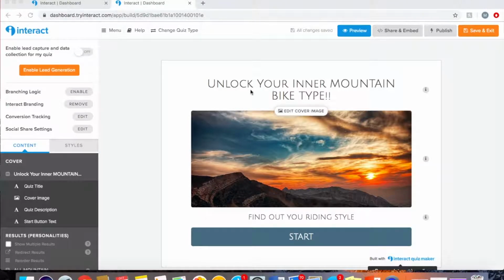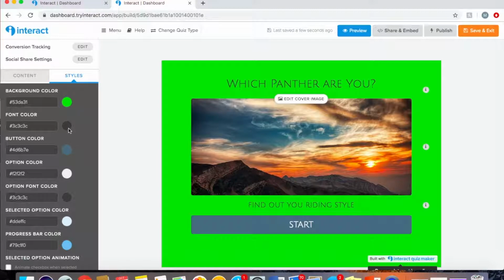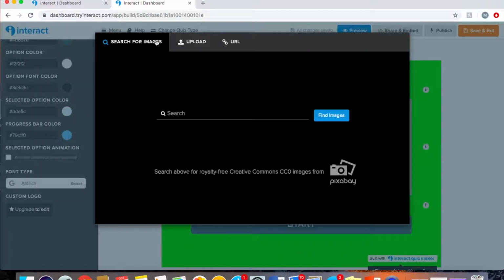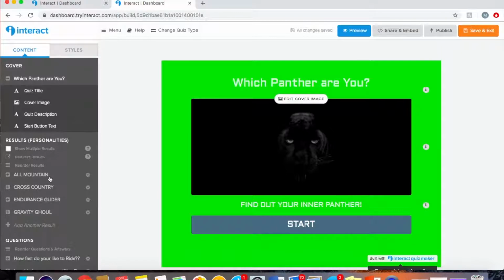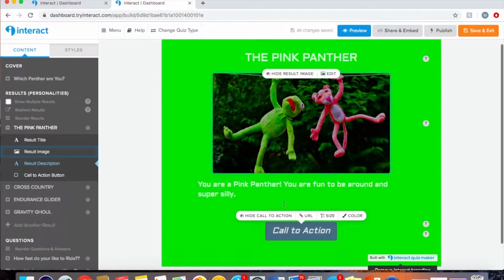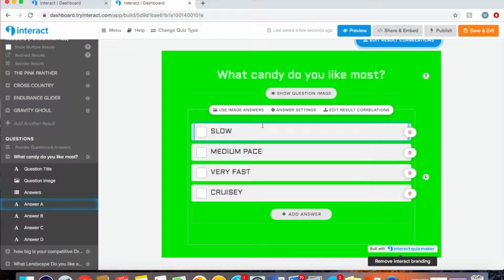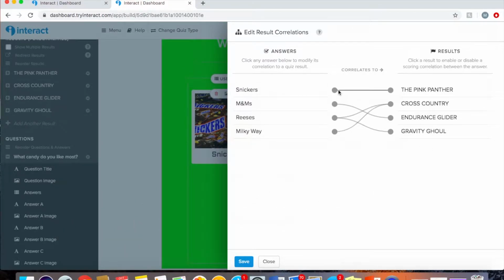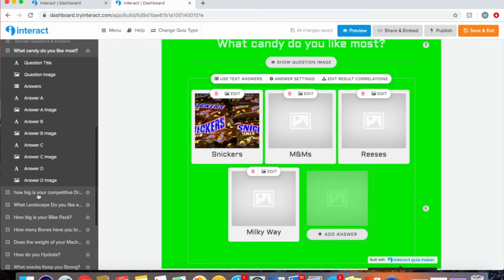How to Create a Quiz